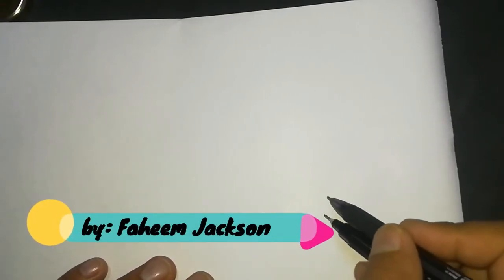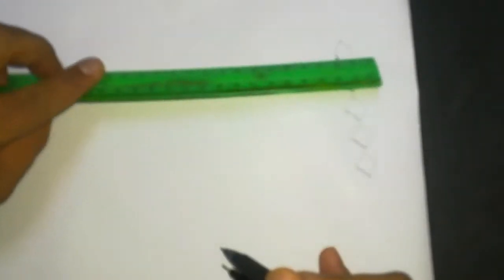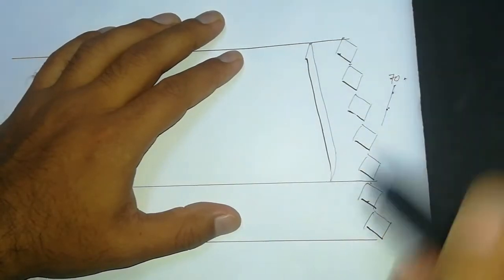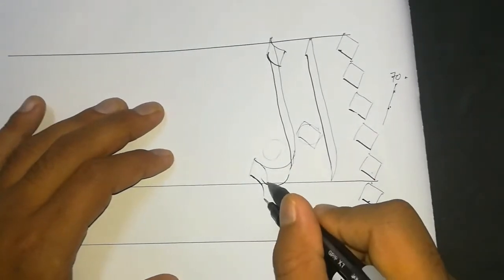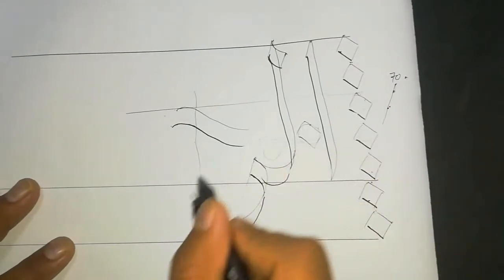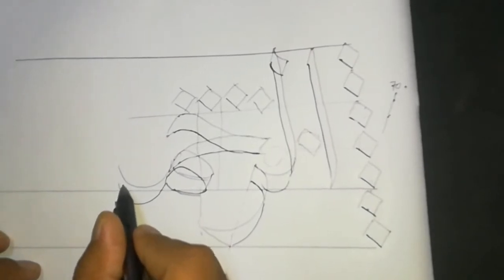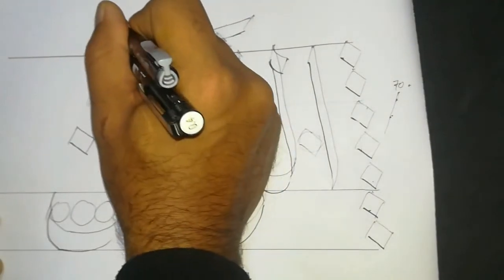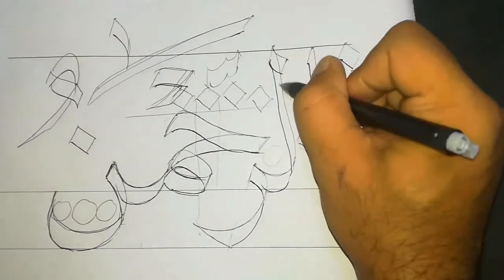Ar Rahmaan tutorial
Learn to write Ar-Rahman (The Most Gracious) name of Allah, using simple tools and paper.